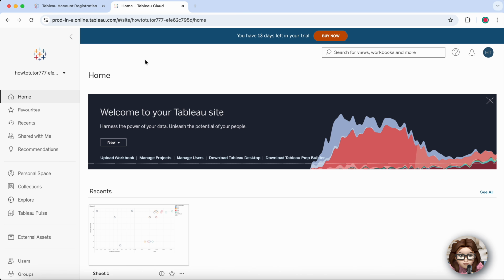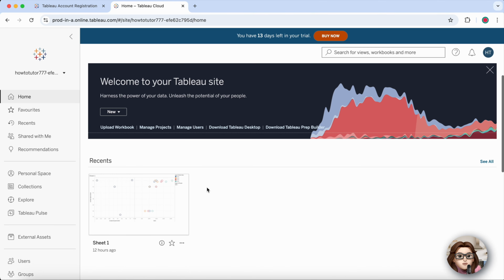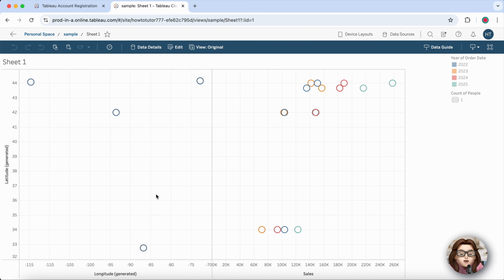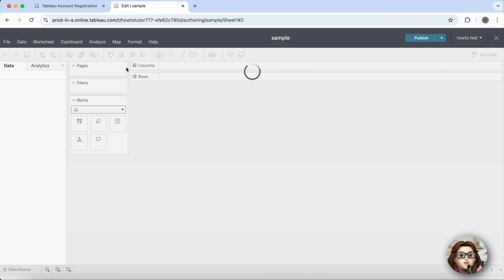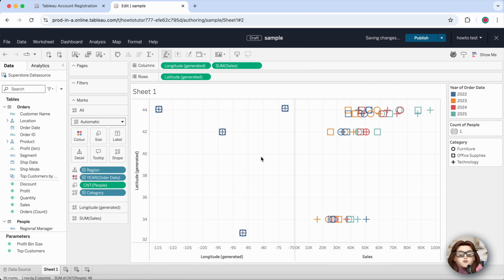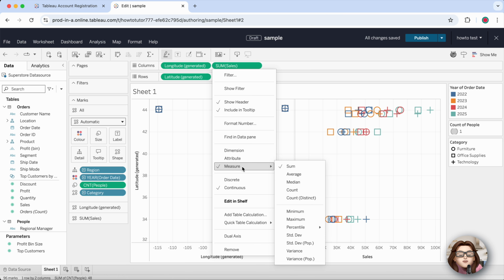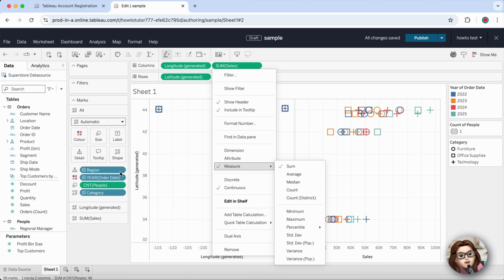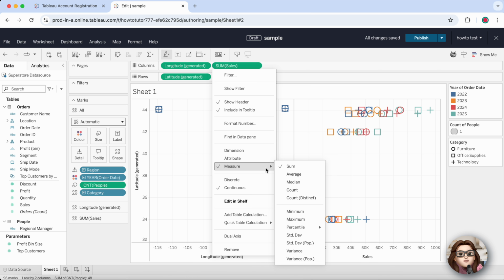How to Aggregate in Tableau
In today’s video, I’ll show you how to aggregate data in Tableau — one of the most important steps in creating meaningful dashboards and visual analytics. Whether you’re just getting started with Tableau or looking to refine your data analysis skills, understanding aggregation is key to turning raw data into powerful insights.

Aggregation in Tableau allows you to summarize your data, so you can view totals, averages, counts, and other key metrics without manually calculating them. Tableau automatically aggregates measures depending on the type of visualization, but you can customize how data is grouped and displayed to match your analysis goals.

In this tutorial, you’ll learn:
✅ What aggregation means in Tableau
✅ The difference between aggregated and disaggregated data
✅ How to use SUM, AVG, COUNT, and other aggregation functions
✅ How to change the default aggregation method for your measures
✅ How to use calculated fields for advanced aggregation logic

We’ll start by exploring how Tableau handles aggregation by default — for example, how it automatically sums up numeric data when you drag measures into your view. Then, we’ll walk through how to manually change aggregations, such as switching from SUM to AVG or COUNT.

Next, I’ll demonstrate how to disaggregate your data when you want to view every row separately instead of combining values. This is especially useful when analyzing granular datasets or identifying patterns across different dimensions.

Finally, we’ll cover best practices for using aggregation effectively — like when to aggregate data before importing it into Tableau, how to use Level of Detail (LOD) expressions for complex aggregations, and how to ensure your visualizations stay accurate and efficient.

By the end of this video, you’ll have a complete understanding of how aggregation works in Tableau and how to apply it to your dashboards, KPIs, and reports.

• How to Create Calculated Fields in Tableau
• How to Filter Data in Tableau
• How to Use LOD Expressions in Tableau

This video shows you How to Aggregate in Tableau Easily! Watch this Video till the end to learn How to Aggregate in Tableau.

Were you able to figure out How to Aggregate in Tableau? Share this with your friends who want How to Aggregate in Tableau.

Problem Solved in this Video-:

What Do you Think of How to Aggregate in Tableau?